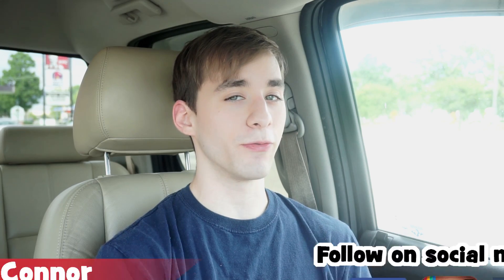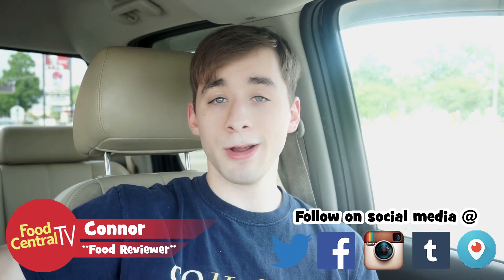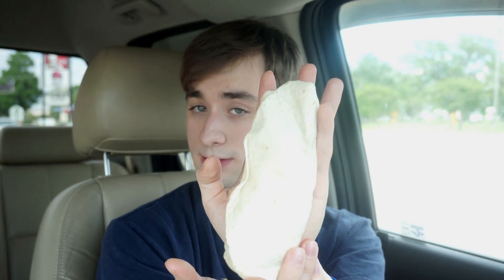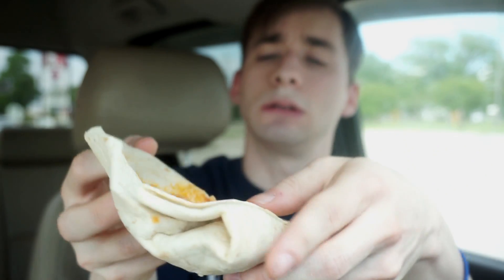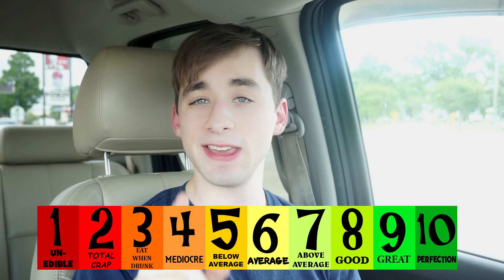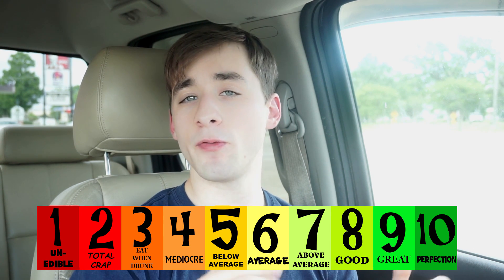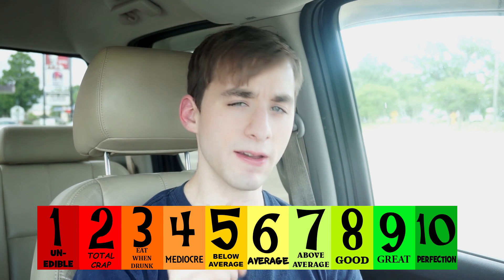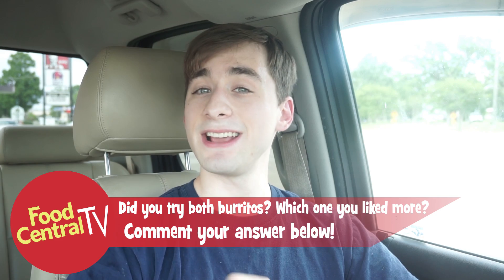Taco Bell Cheesy Double Beef Burrito- Food Review #155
by popular demand tacobell has brought back two items! the beefy crunch burrito and double beefy burrito!

dCentralTv

Pariscope- @TheFoodReview